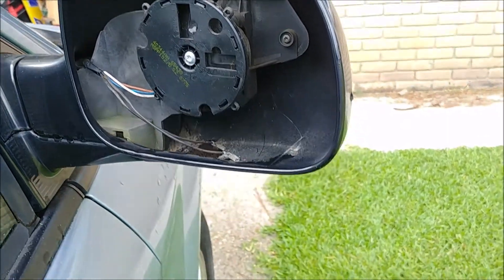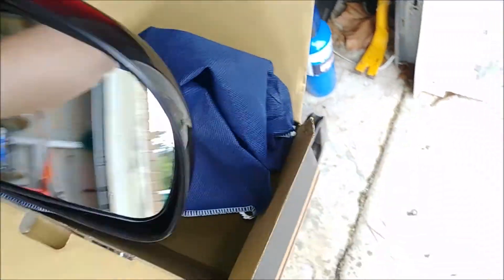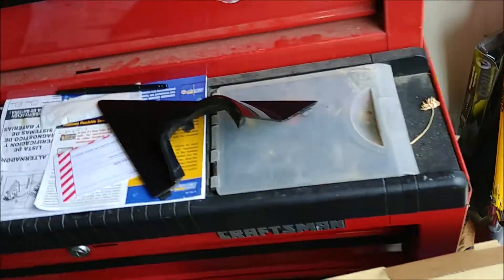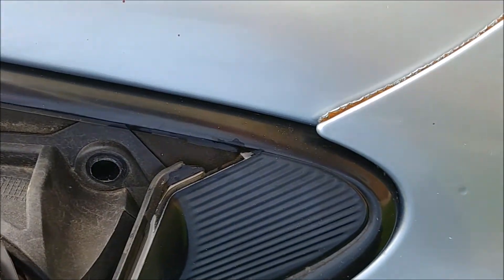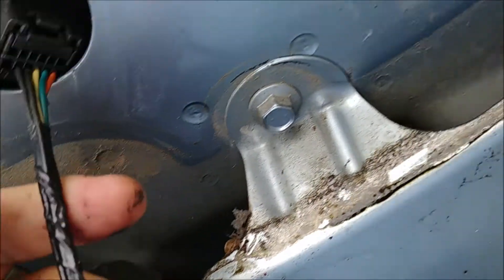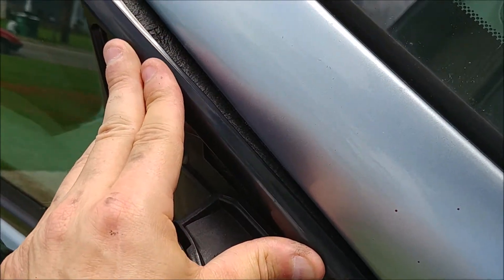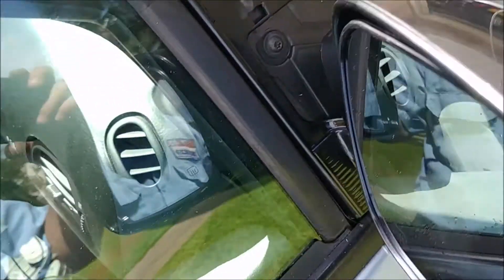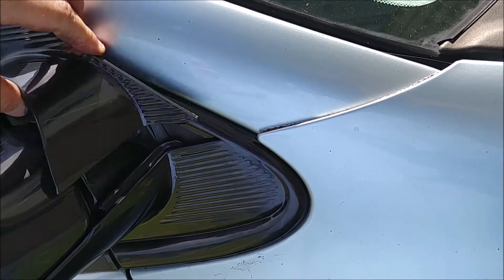Replacing Outside Mirror on 2005 Dodge Grand Caravan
Dodge Caravan, Chrysler Town & Country, Chrysler Voyager